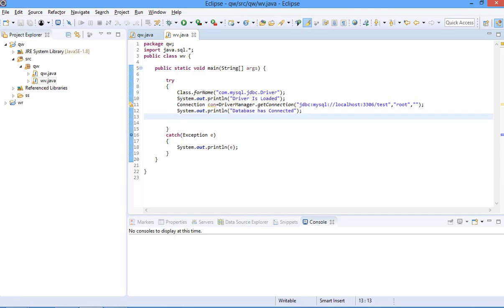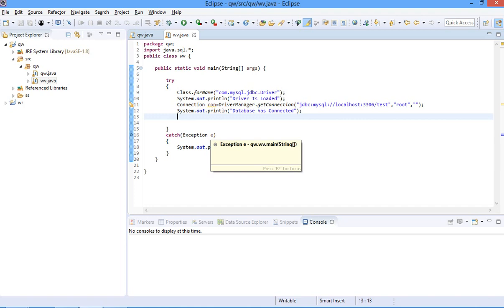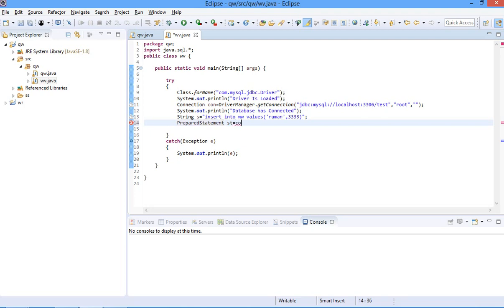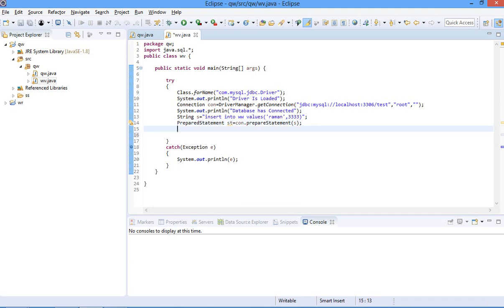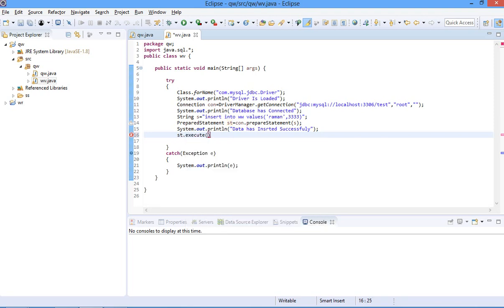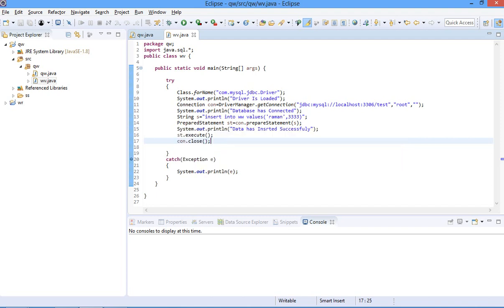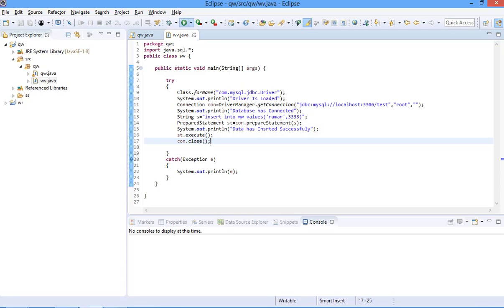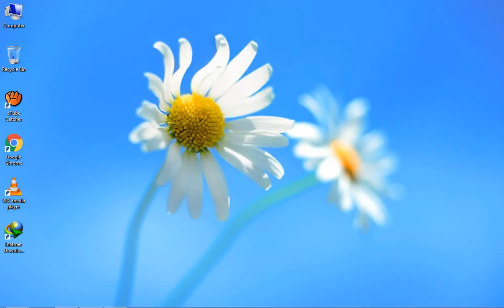How to insert data into MySQL database using eclipse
This video is useful for start to learn  java